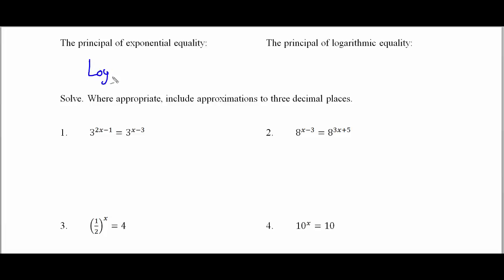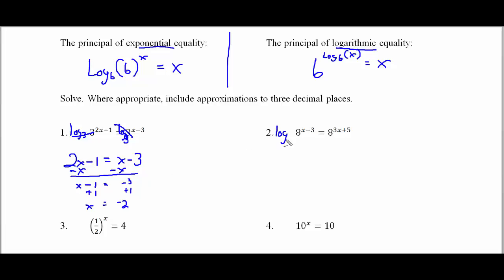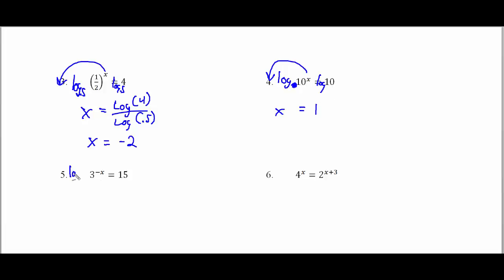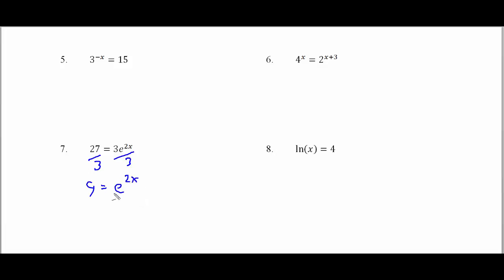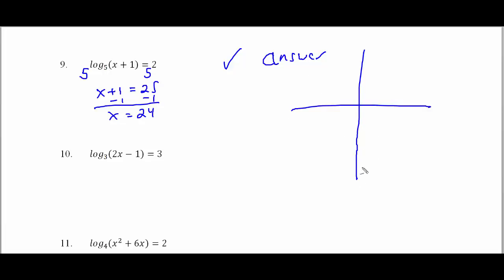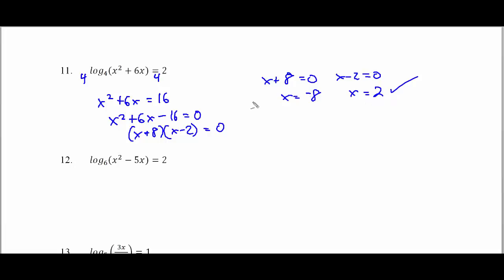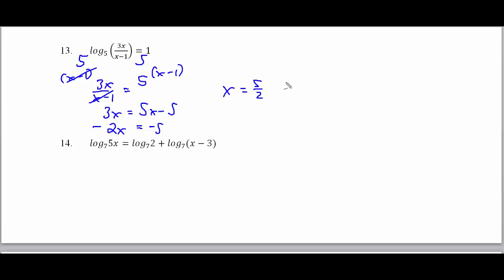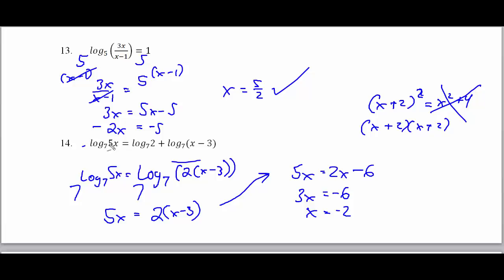KCC - Solving for X with Exponentials and Logarithms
Solving for X with Exponentials and Logarithms